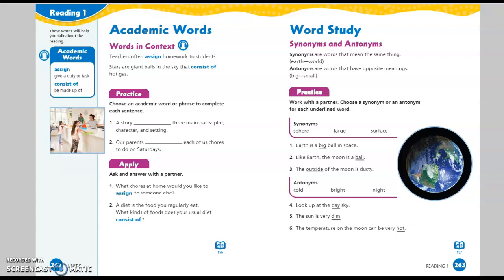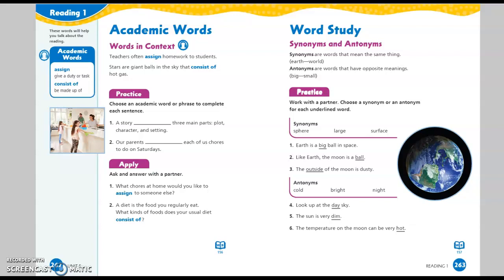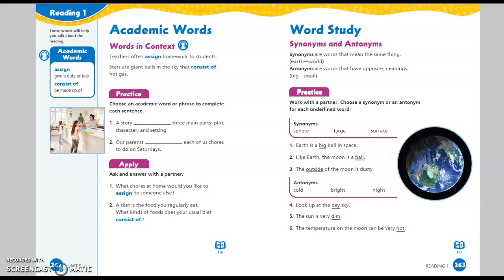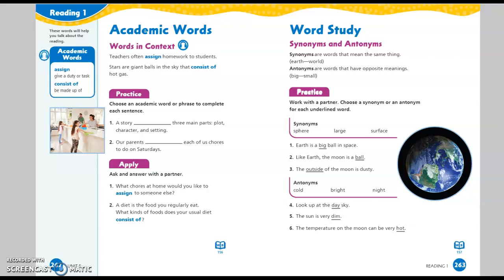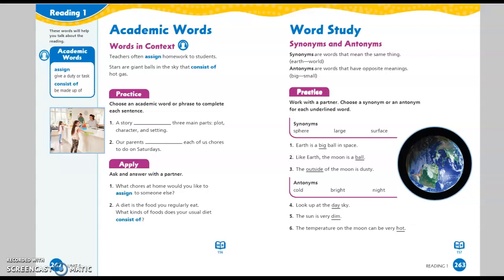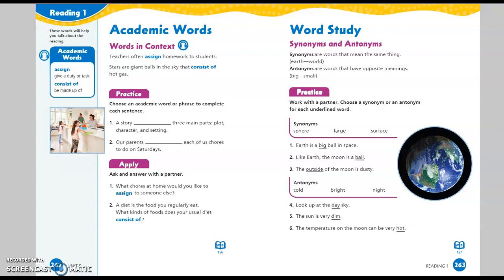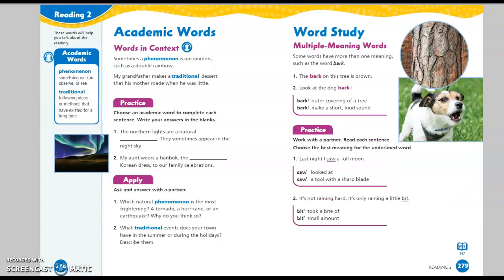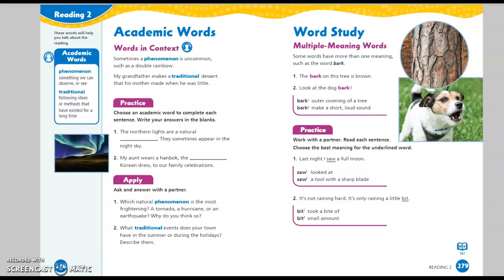Home-based Learning l Synonyms, Antonyms and Words with Multiple Meanings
This home-based learning video features an activity on word study. It focuses on synonyms, antonyms, and words with multiple meanings. It is taken from the Pearson English book for Grade 3.